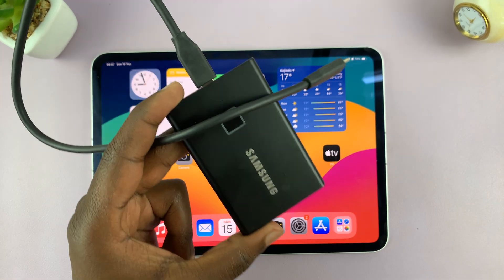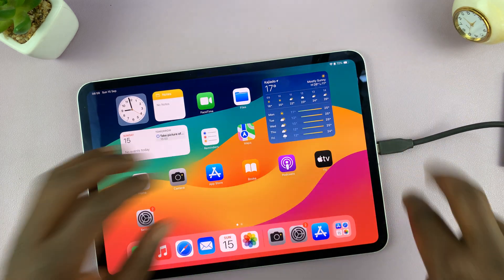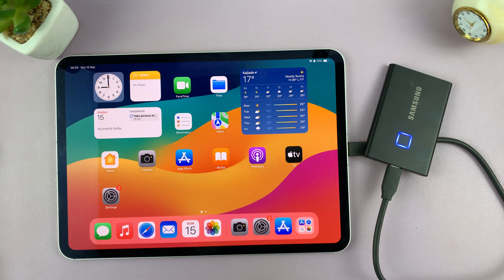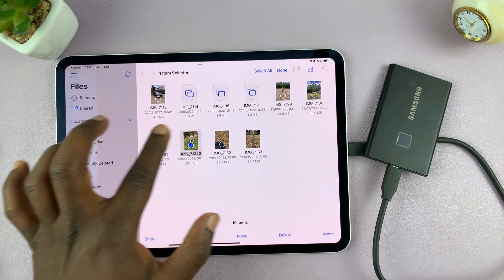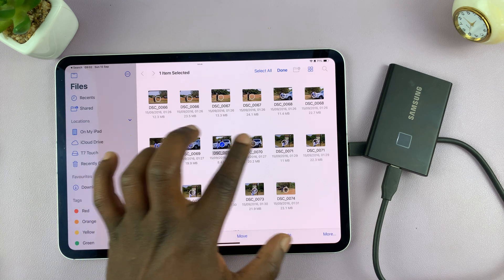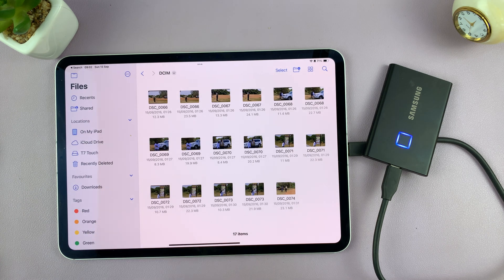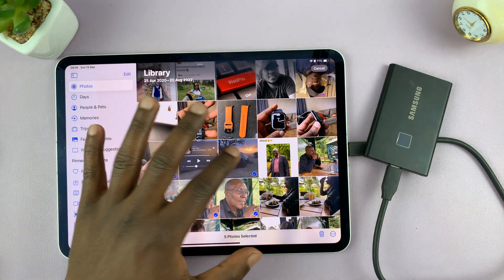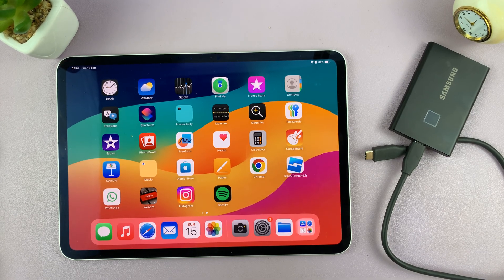How To Use External SSD With iPad - Everything You Need To Know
Learn How To Use External SSD With Your iPad.

As iPads become more versatile with each new release, expanding their storage options is crucial for power users. Connecting an external SSD to your iPad is a fantastic way to boost storage for files, videos, photos, and more. This guide will walk you through everything you need to know about using an external SSD with your iPad, including supported models, connection tips, file management, and troubleshooting.

Samsung 2TB T7 Touch SSD Black

USB 3.1 to Type C OTG Adapter:

Anker USB C Hub, 555 USB-C Hub (8-in-1):

Apple iPad Pro 13-Inch (M4):

Apple iPad Pro 11-Inch (M4):

Timestamps
0:00 - Intro
0:29 - Connect SSD To iPad
2:17 - Confirm the SSD connection
3:38 - Transfer Files
5:21 - Copy Photos Directly From Gallery
8:44- Outro

Cell Phone Tripod Adapter